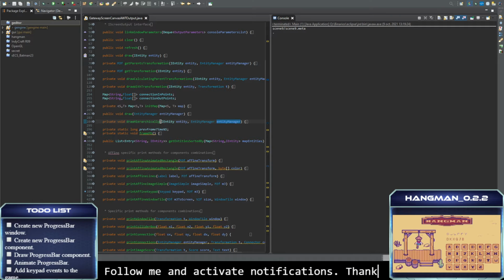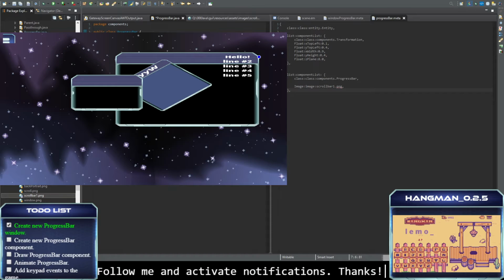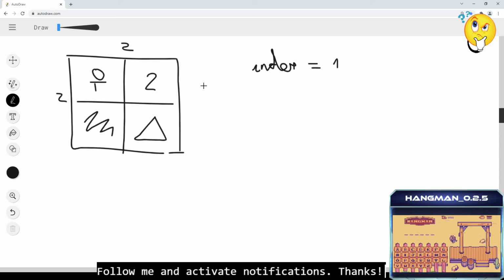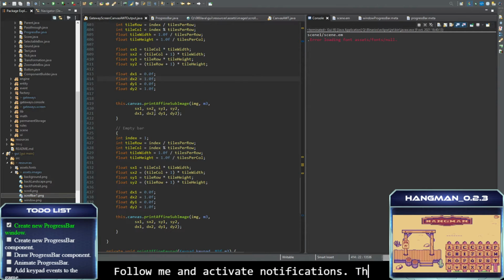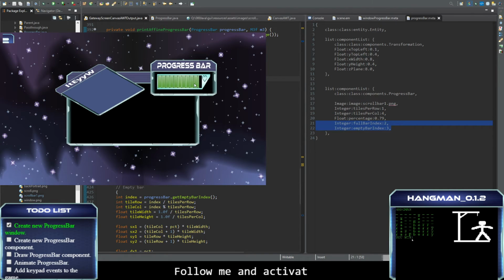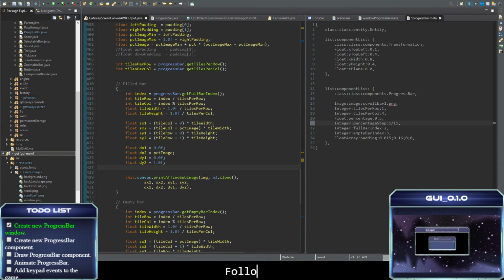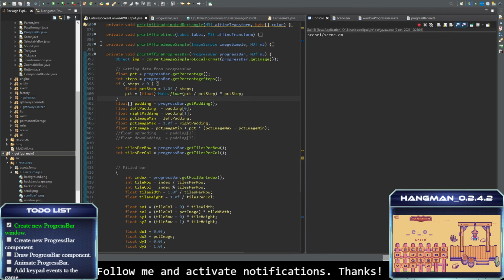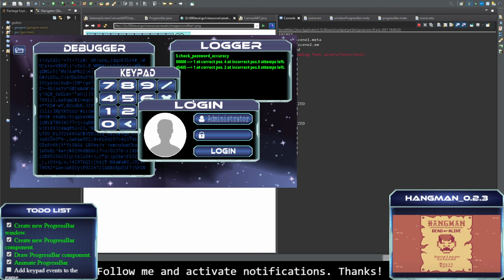GEngine. Progress Bar using continuous progress or step by step.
Implemented new progress bar using two pictures.
Continuous advance or step by step.